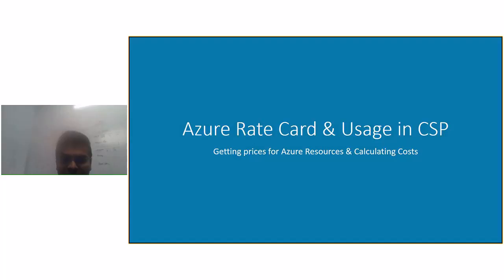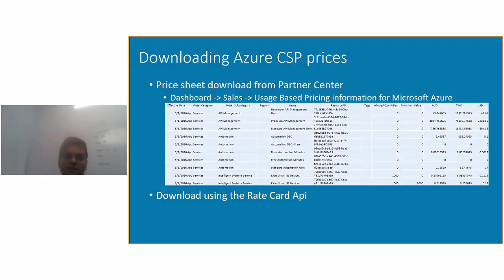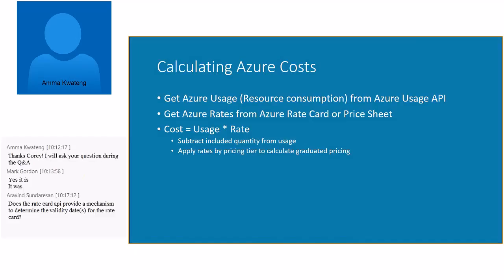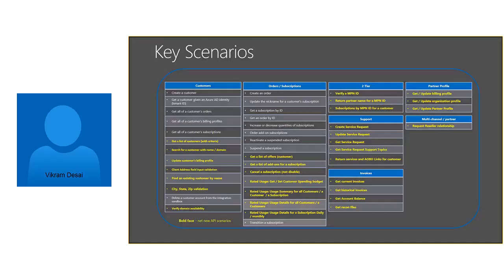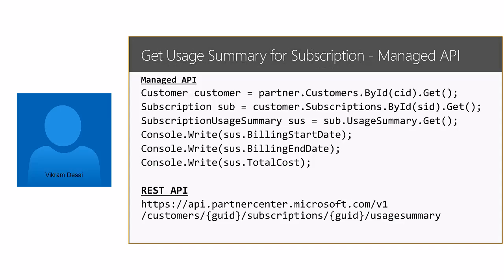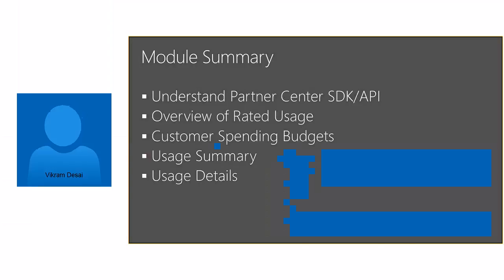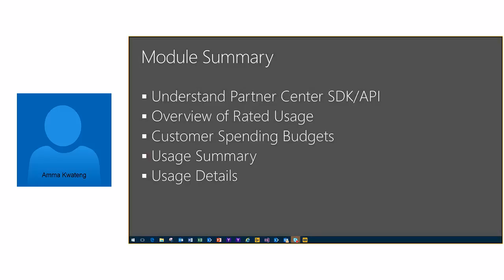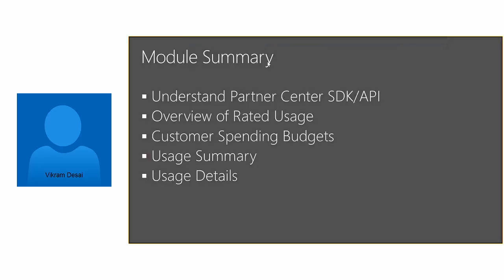Module 3 Price and Usage APIs for Azure CSP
Learn to leverage APIs to optimize Azure CSP operations